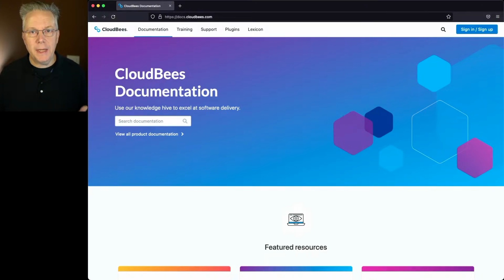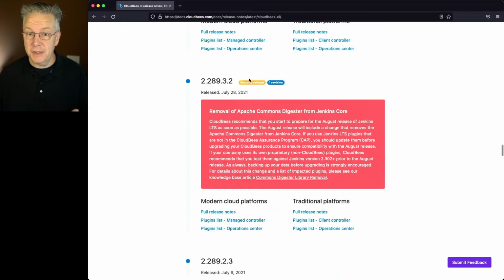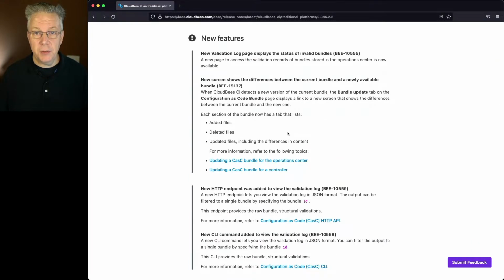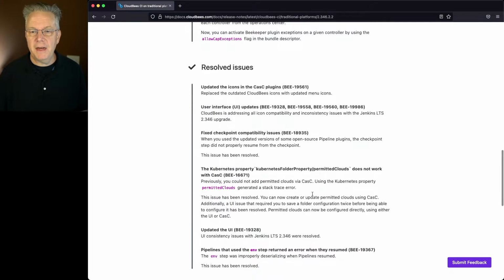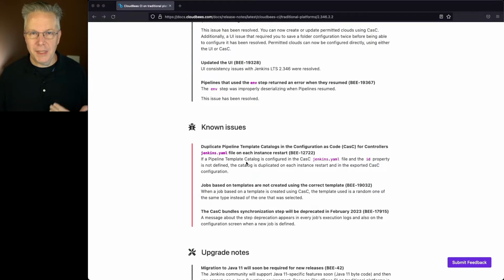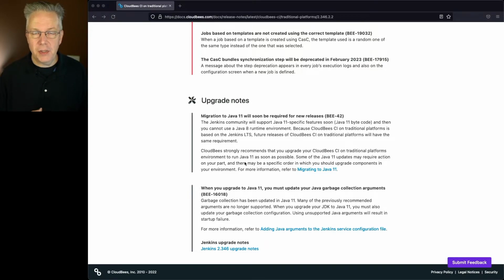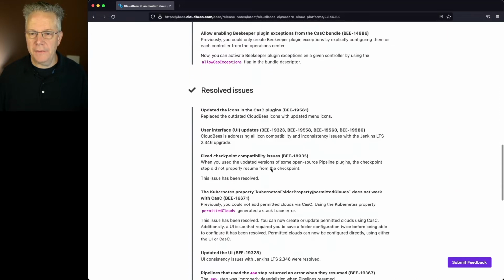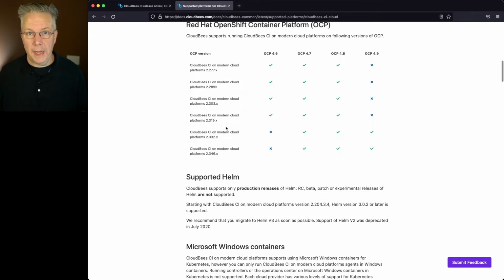What’s New in CloudBees CI 2.346.2.2